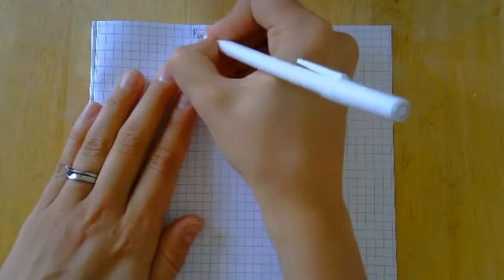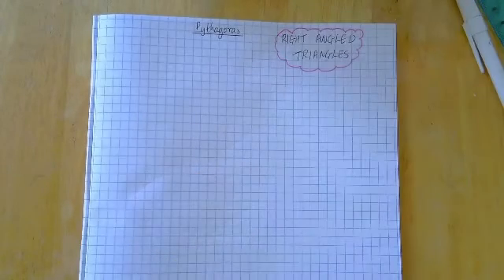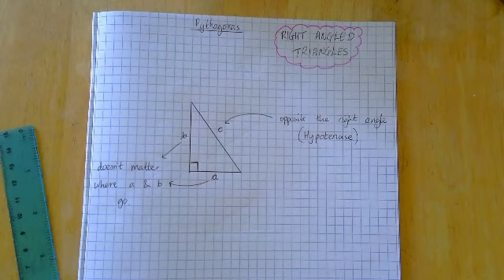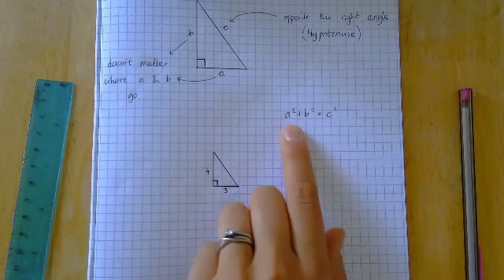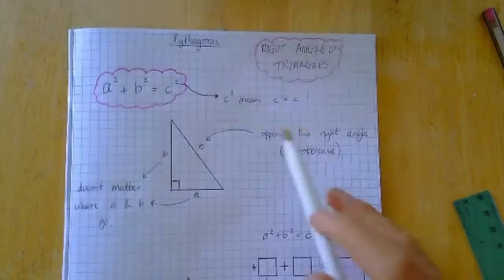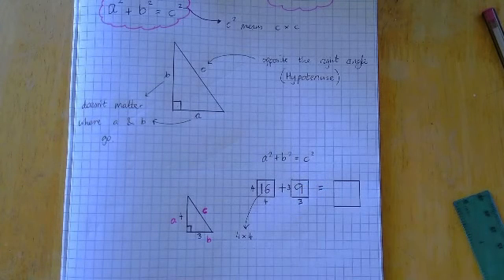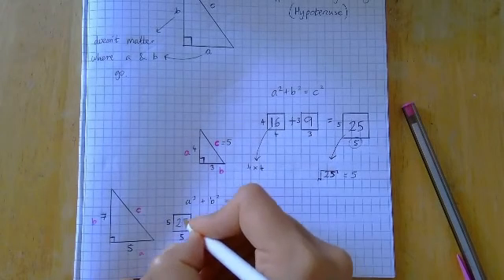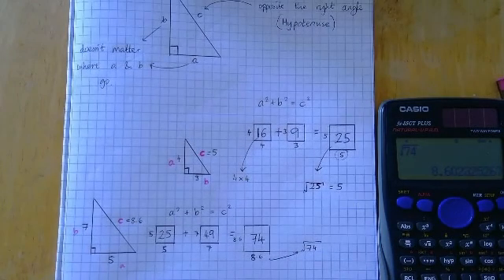Mrs Cooper Year 10M7C Week Commencing 8th June Pythagoras Video 1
The next video for 10M7C on Pythagoras.